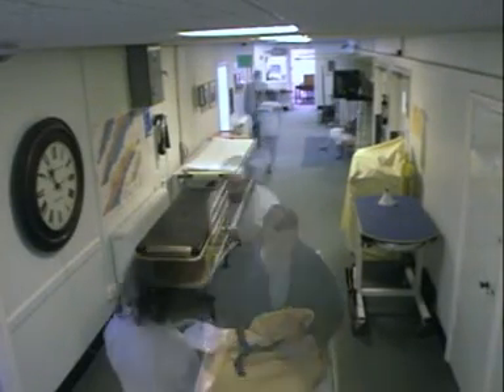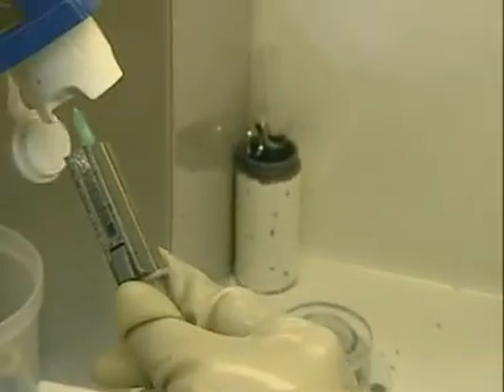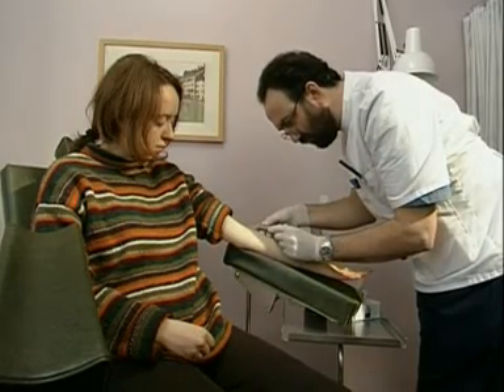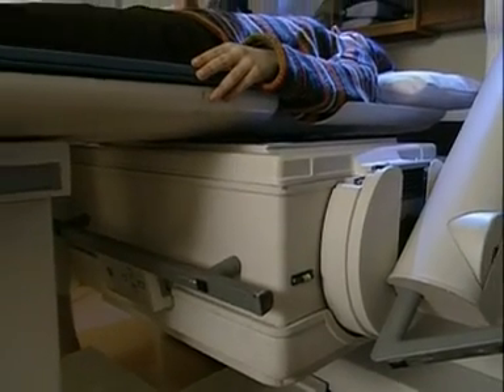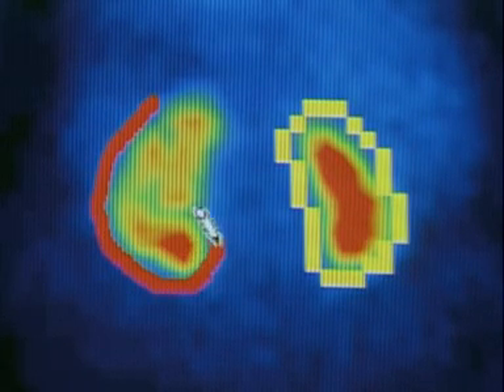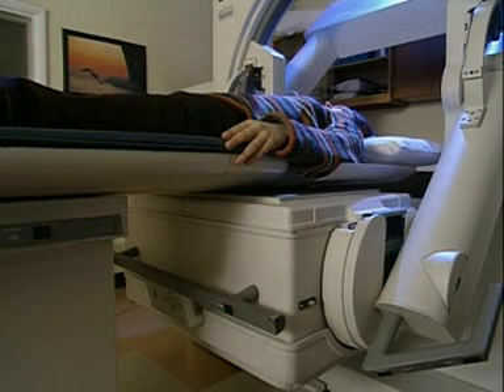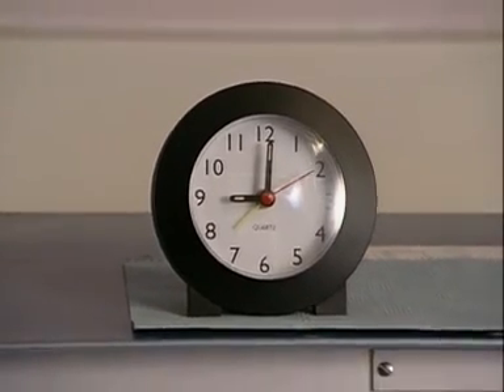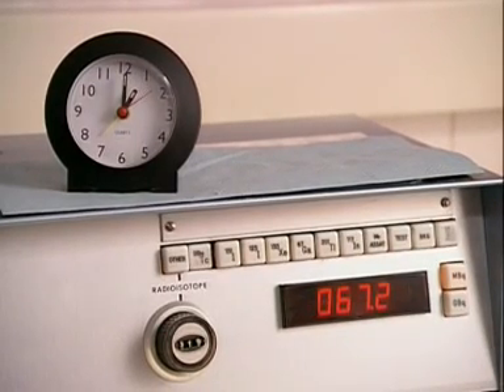10 Radioactive Tracers in medicine 3 06 mins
Temporary upload to be shown in Radioactivity lesson